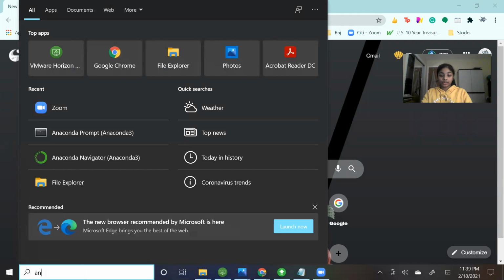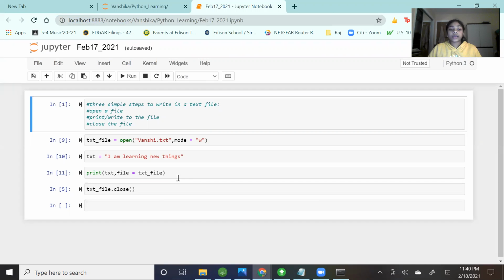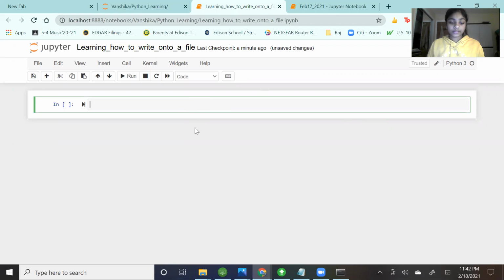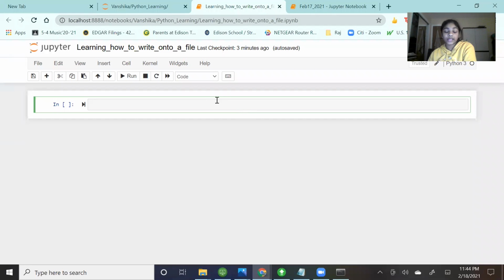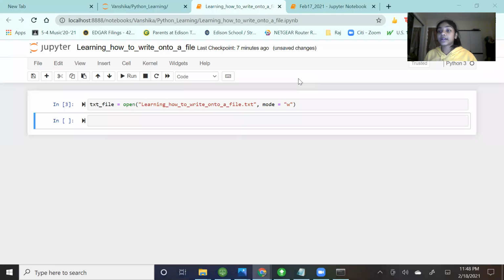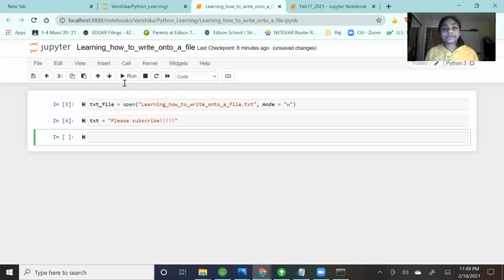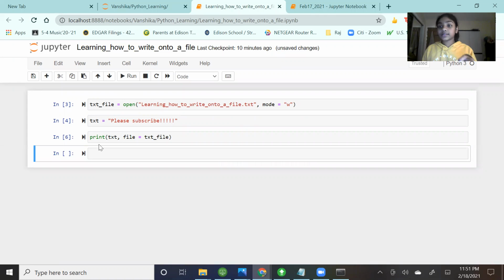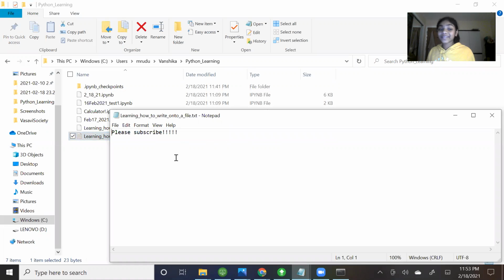Learning how to write text onto code and transfer it onto a file at the same time!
Today I am teaching everyone to code in the new Jupyter notebook! Today I taught everyone how to put text in a file without directly typing in the file!

(you may have to download anaconda software first to get this though! You can download it on MacBook and pc just make sure you ask your parents!)

Khan Academy! Learn how to code and so much more! And it is free!